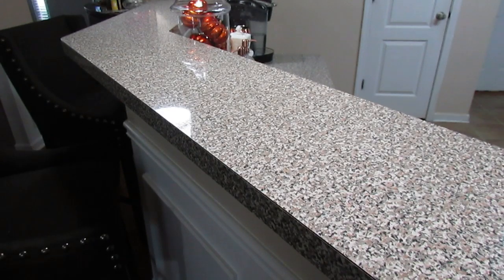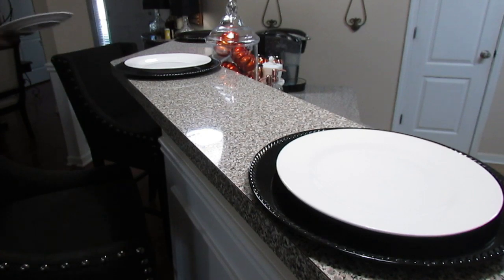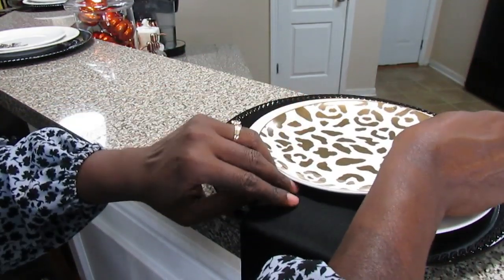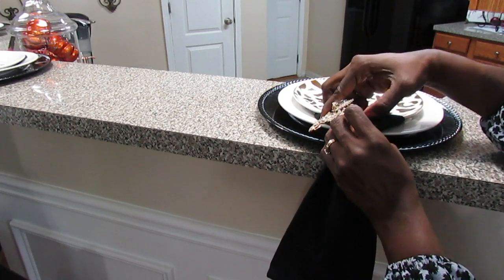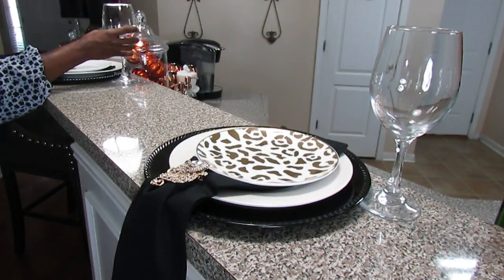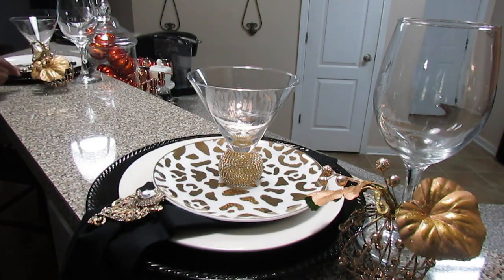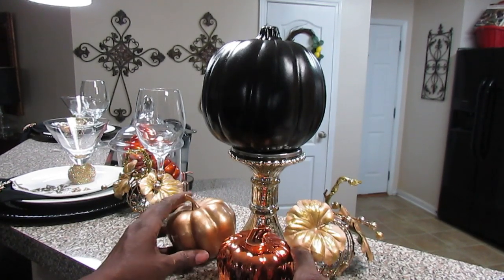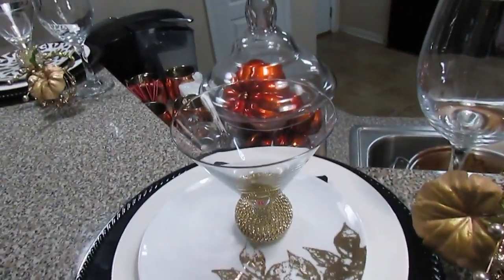adifferentkindoffallcollab / Non Traditional Barscape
Hi friends today I am participating and co-hosting in the A different kind of fall collaboration. The host os Chelomie of the Glamorous Penny Pincher.

The rules were to simply use nontraditional colors in your all tablescape or surface.